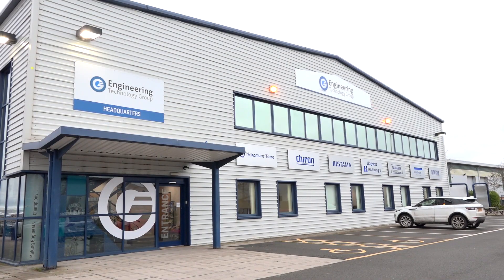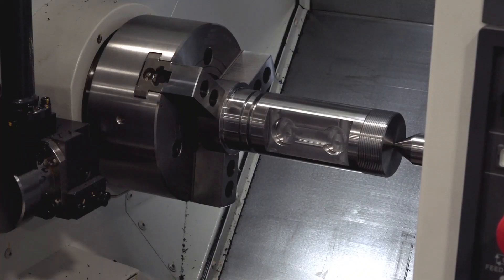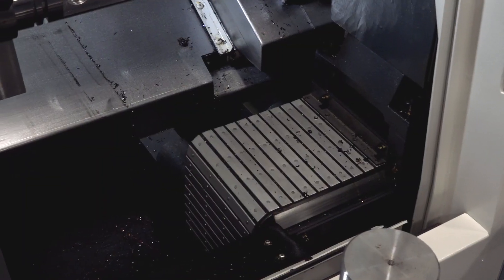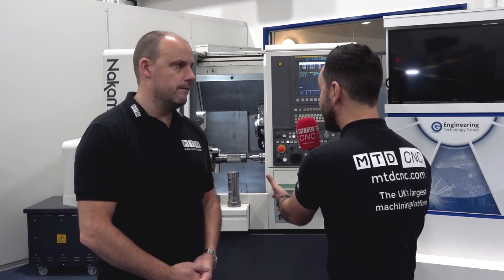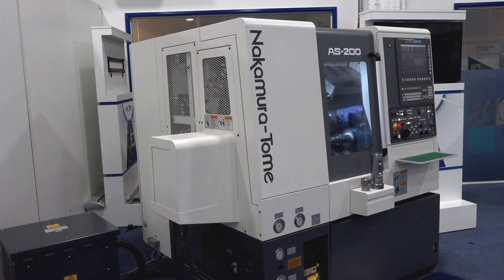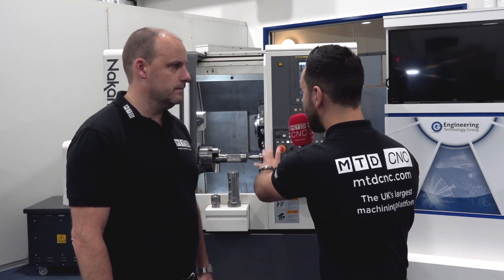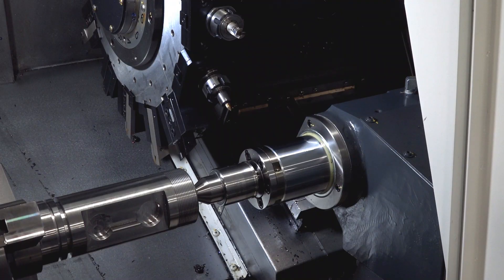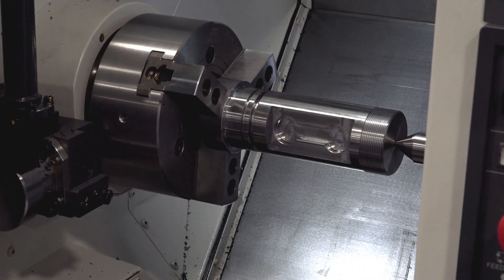Nakamura AS 200 PDI done and ready for delivery